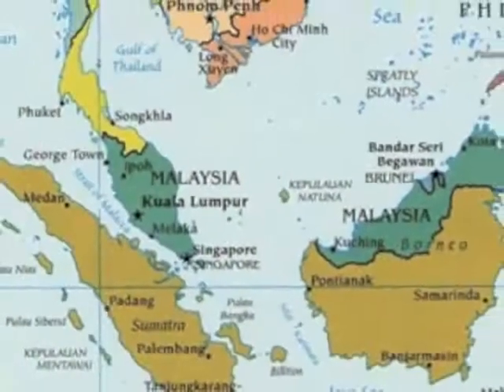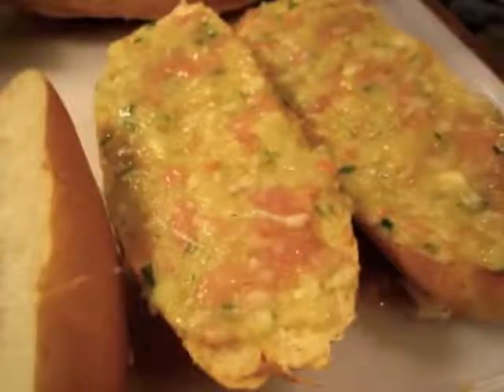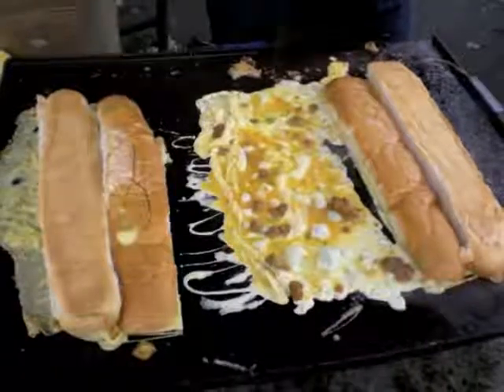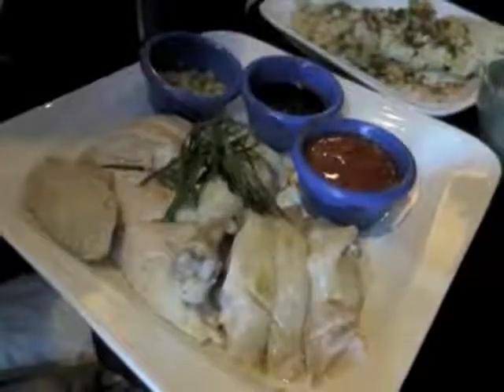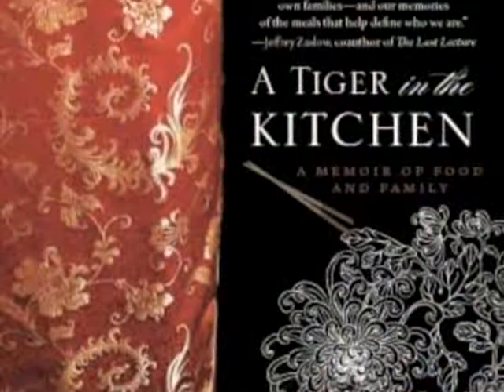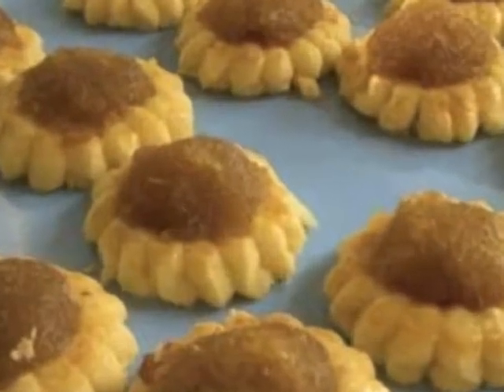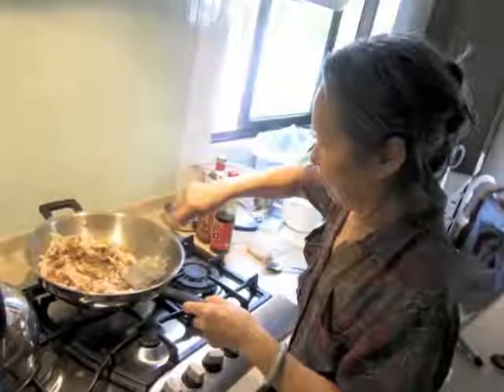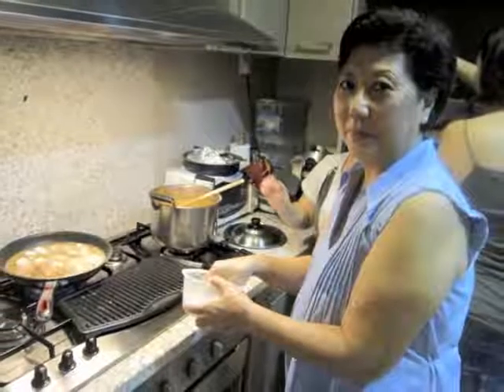Of Roti John and Pineapple Cookies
WASHINGTON, April 2, 2011 - A Tiger in the Kitchen author Cheryl Tan reminisces about favorite dishes from her native Singapore, and her struggle to learn to cook them as an adult. (4 min., 11 sec.)